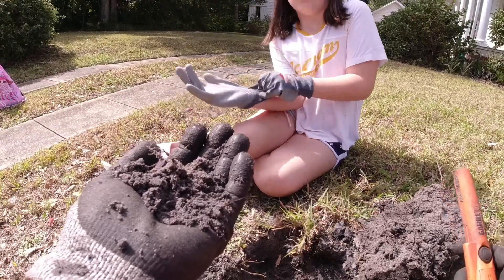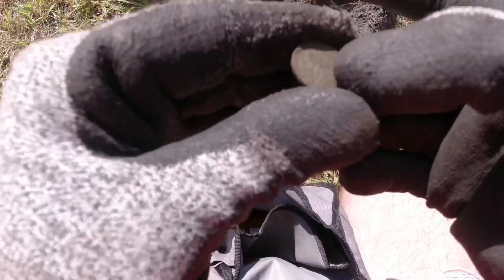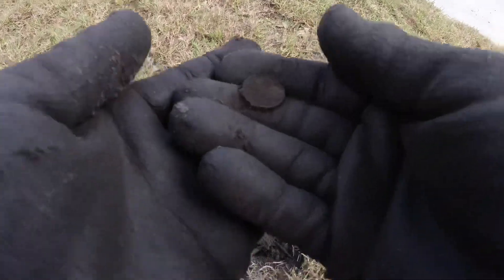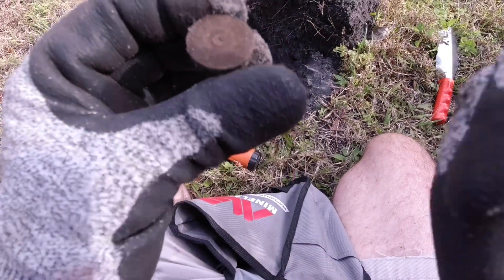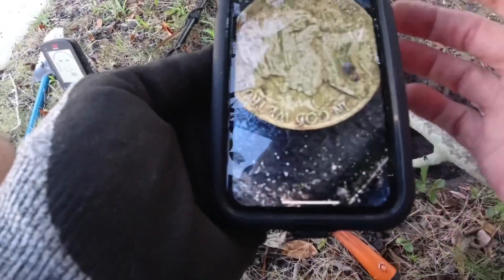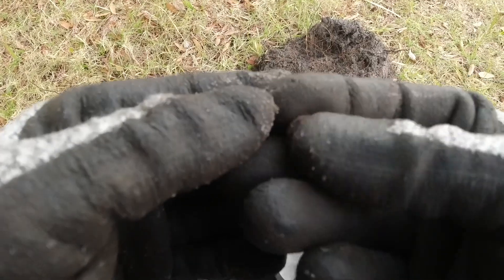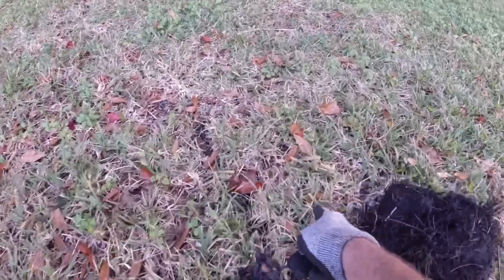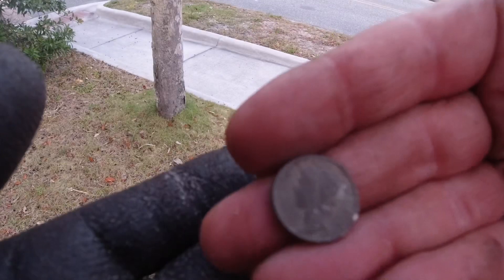Part 2 - Metal Detecting 1896 House - 7 Silver Coins - 1 Bucket Lister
Wig.TV